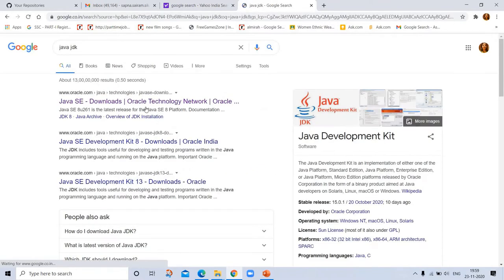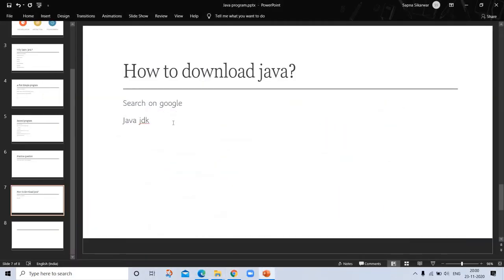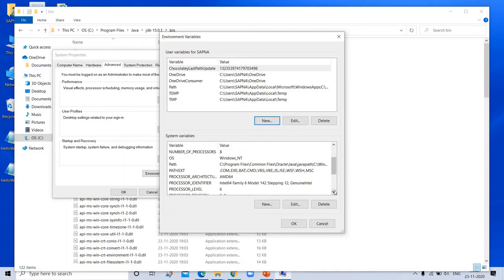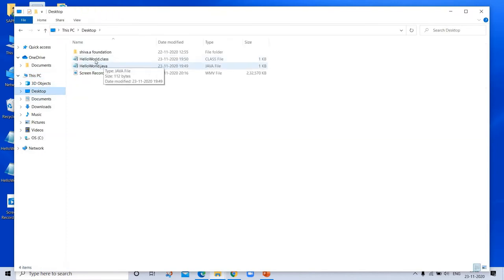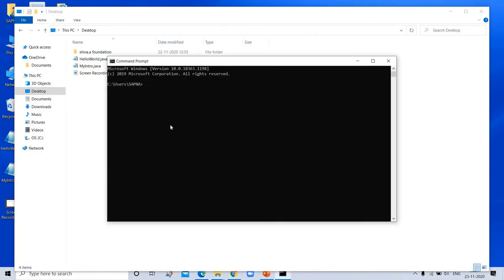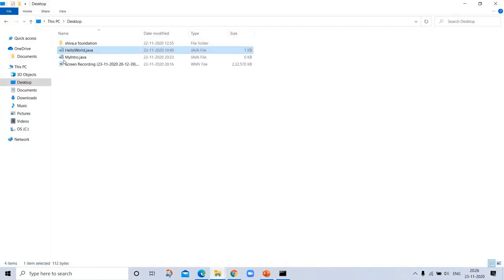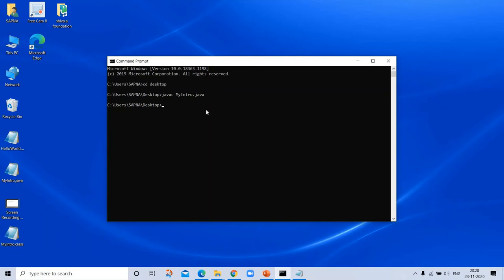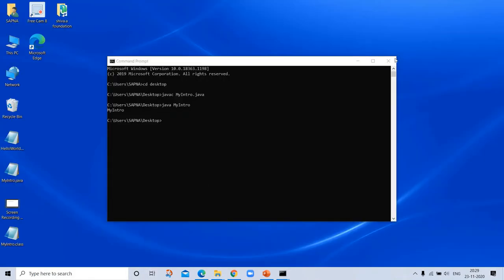Java tutorial -2 How to download Java and set path?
how to set path ?
How to check new version installation?
You can run a program on command prompt (cmd) now
If you want to see coding part last
 5 minutes are good  for you.